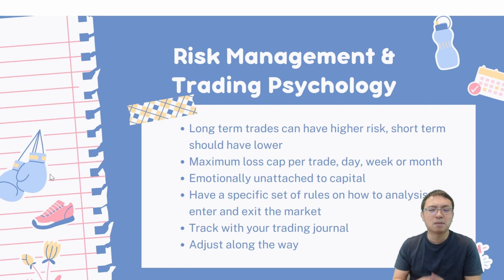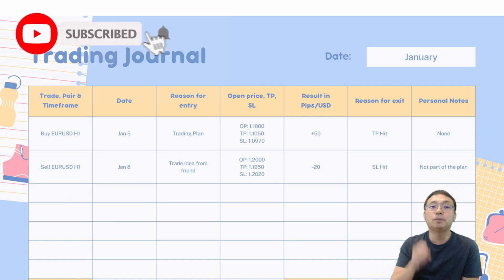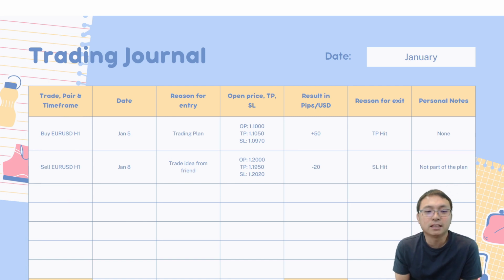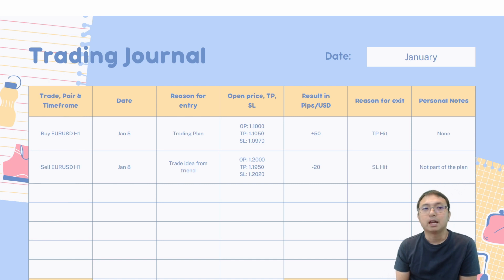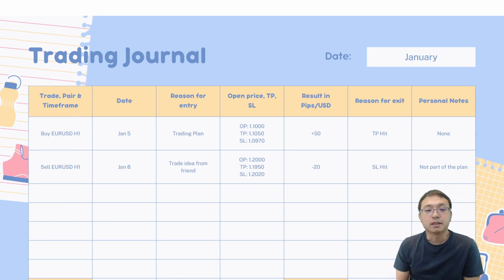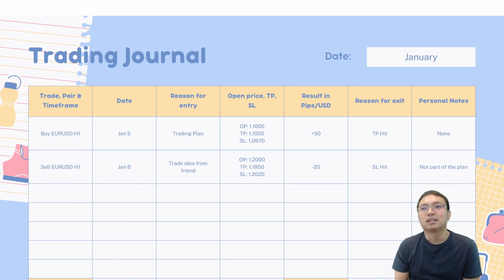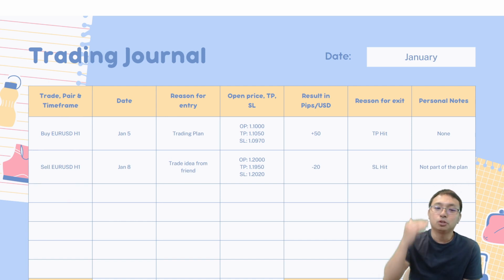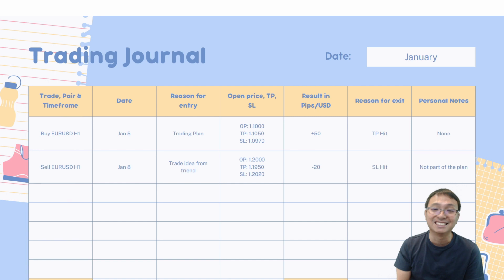Make your own Trading Plan - Part 7: Risk Management & Trading Psychology